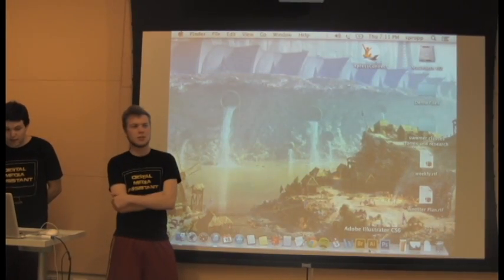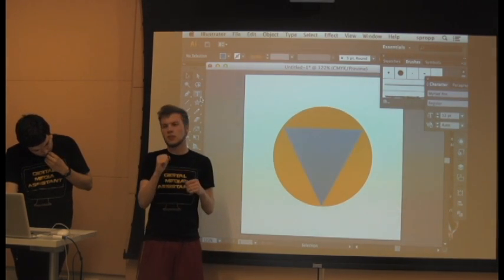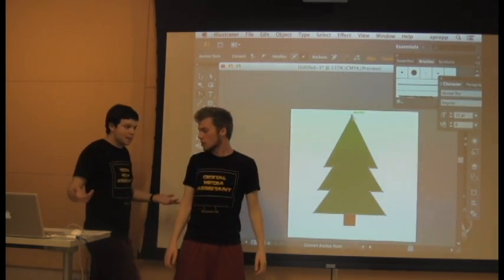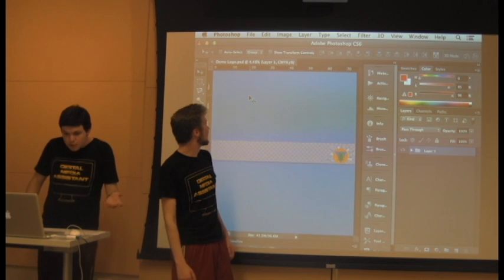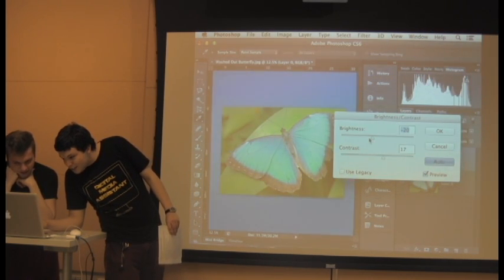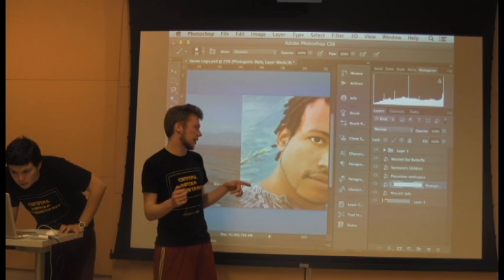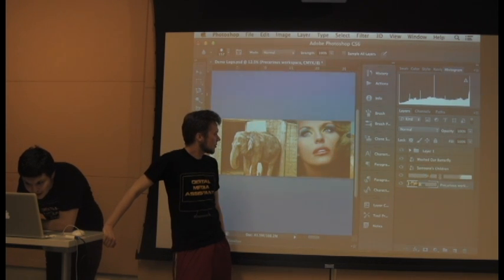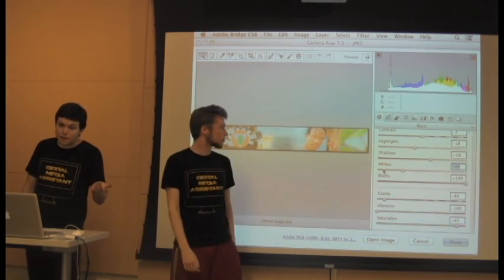How Do I Logos and Banners???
Instructional Technology at the College of Wooster, Henry DeGrand, and Tzula Propp present "How Do I Logos and Banners???", a workshop detailing how to create logos and banners and utilize photo correction tools in Adobe CS6's Bridge, Illustrator, and Photoshop.